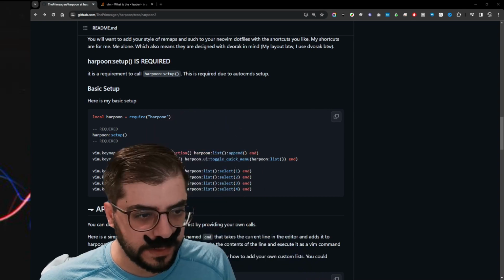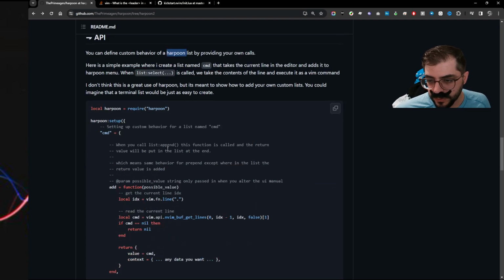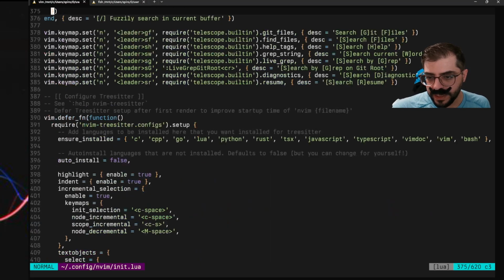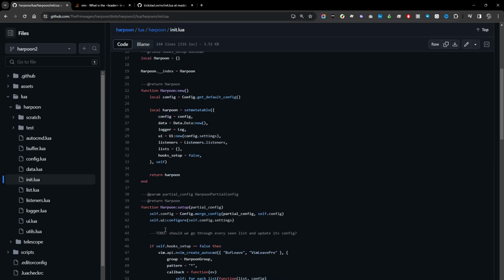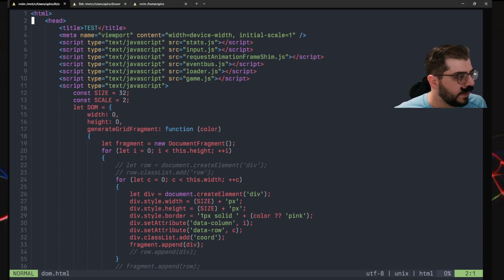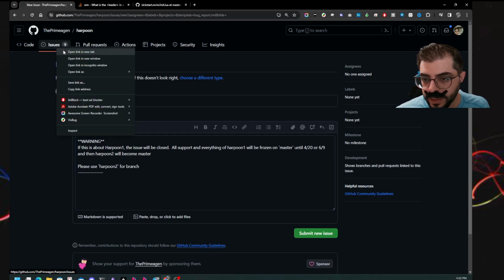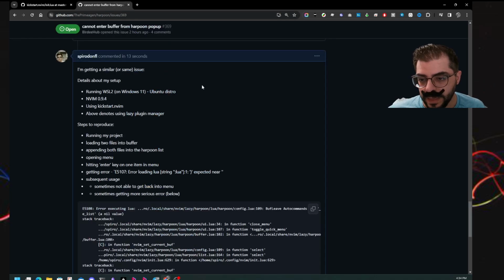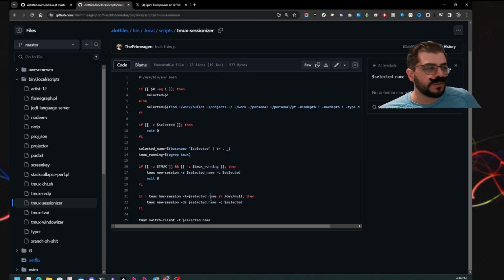Unleashing the Power: Testing @ThePrimeTimeagen's Harpoon 2 with Neovim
Does it work though? That's the question.

Answer: mostly and when it works fully it's gonna be awesome